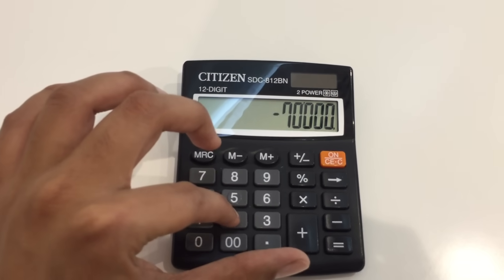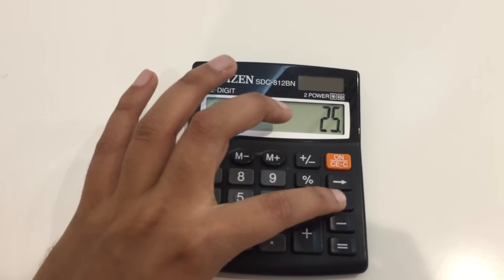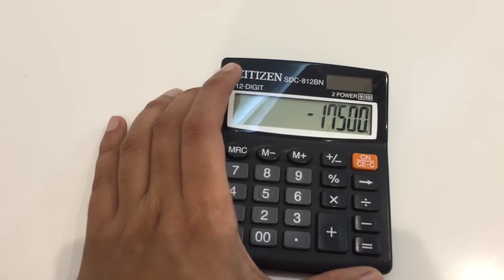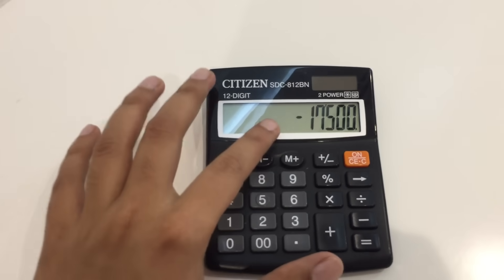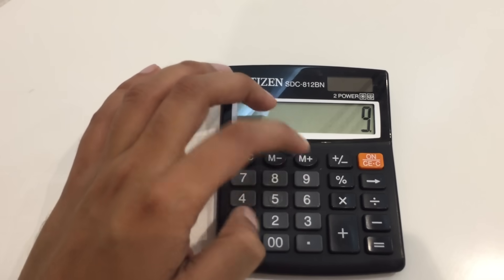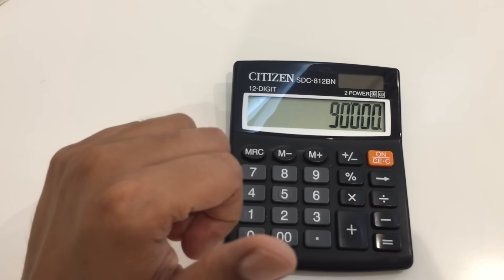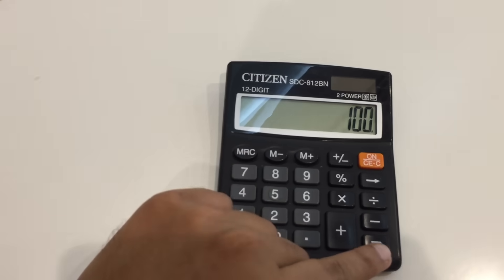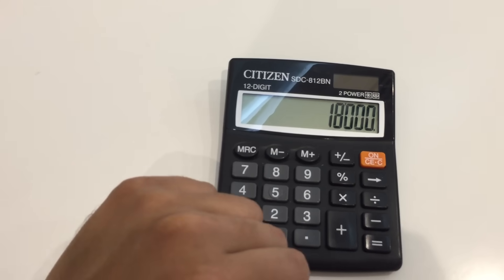How to find out Percentage from Calculator Easy Way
You have to multiply the total amount with the number of percentage you want to calculate divided by 100.